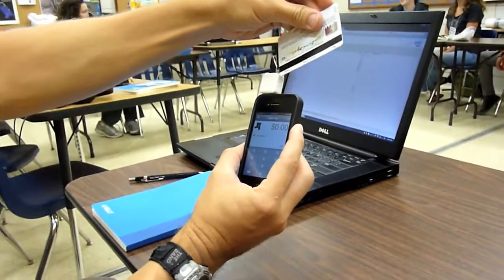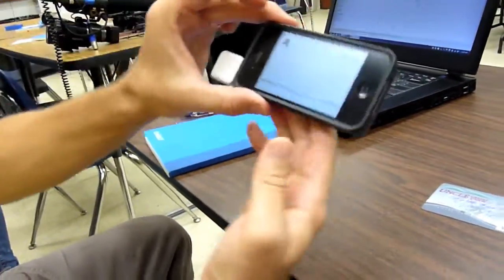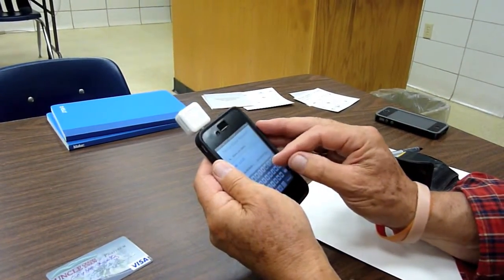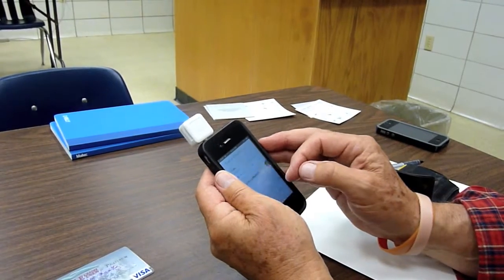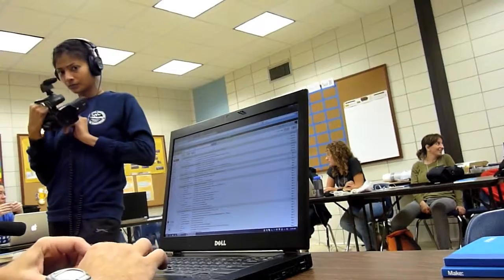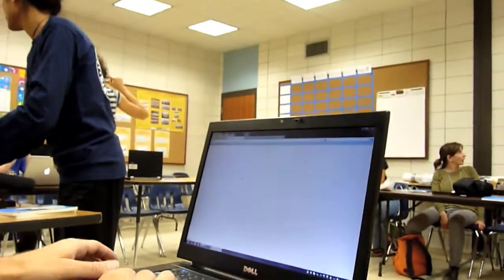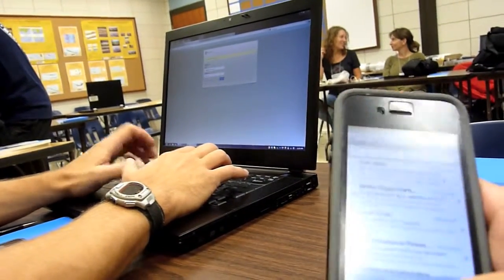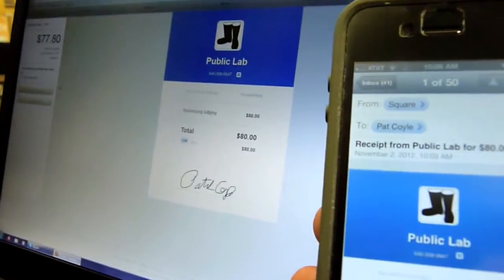square credit card for lodging November 2 4, 2012, PLOTS Barnraising, Cocodrie, LA at LUMCON